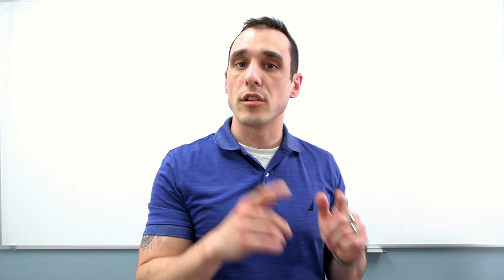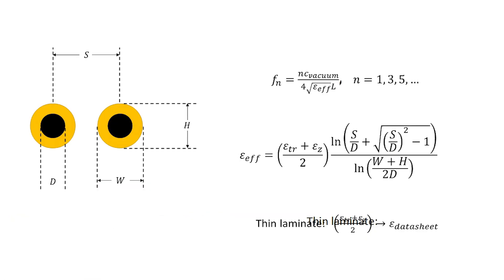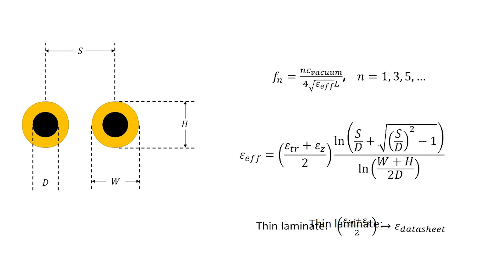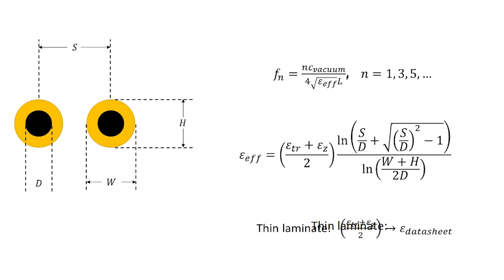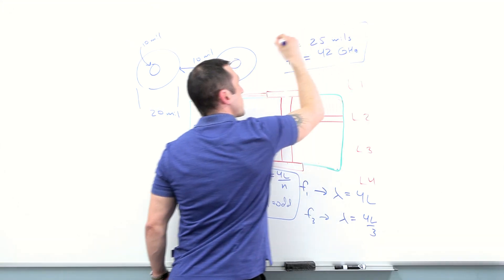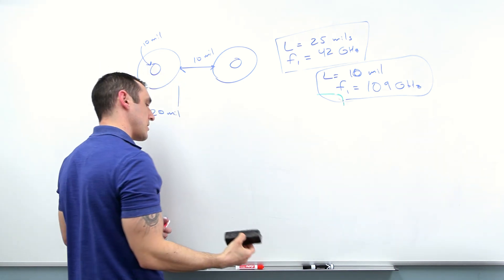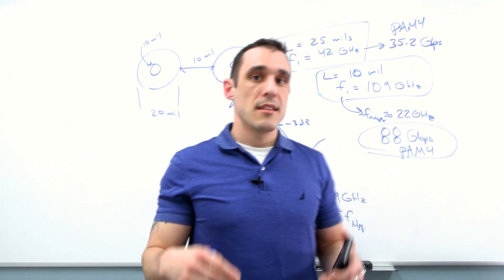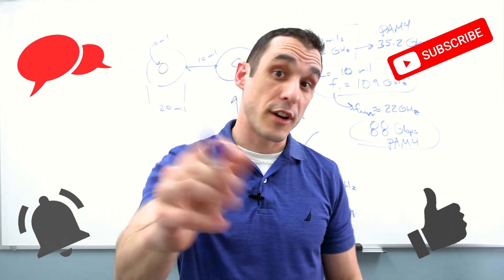Stubs and Backdrilling in High-Speed Design - Part Two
In Part One of this series, Technical Consultant Zach Peterson calculated the frequencies that produce strong loss in an interconnect based on the length of the via stub. Today, he concludes his exploration by determining what data rate designers can support with a given stub length.

0:00 Intro
0:44 Dk Effective Value
5:22 Data Rates
7:09 Nyquist Rate

👉 Backdrill it Baby - How to Reduce Signal Distortions on Your PCB